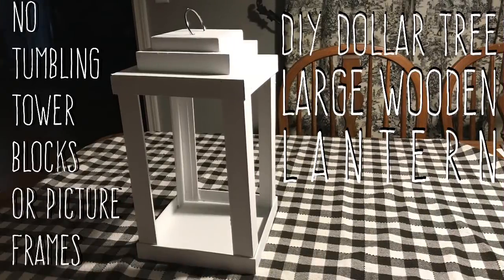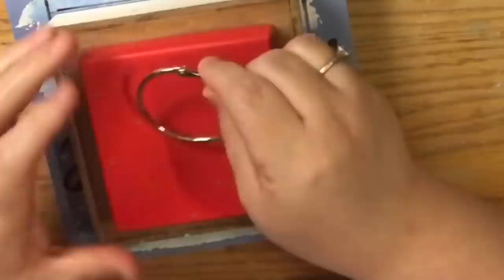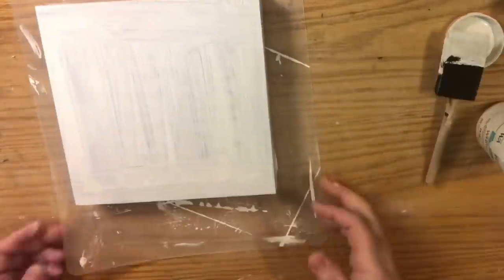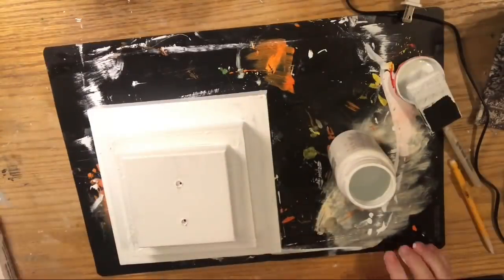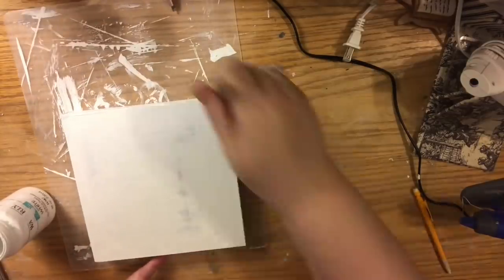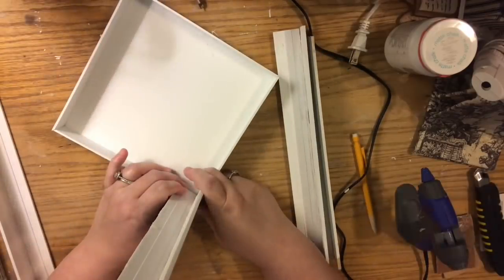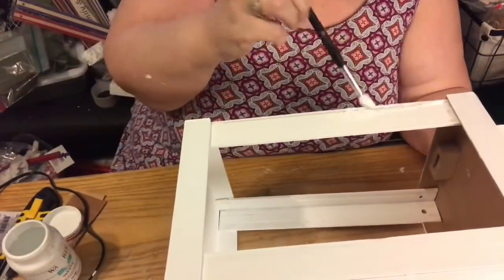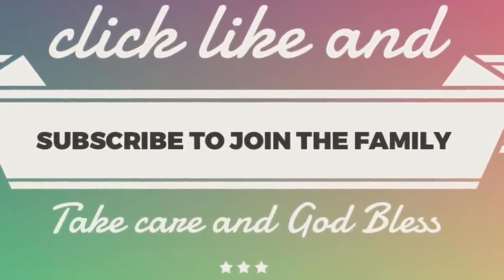DIY Dollar Tree LARGE Wooden Lantern-**NO Tumbling Tower Blocks No Picture Frames!**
I finally made my large lantern… With not a tumbling tower block or picture frame in sight! Enjoy!